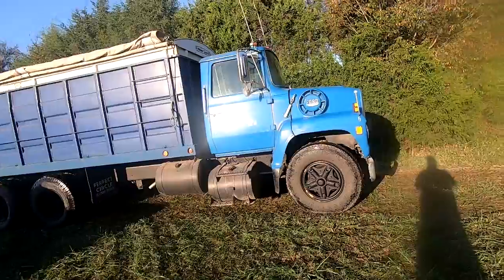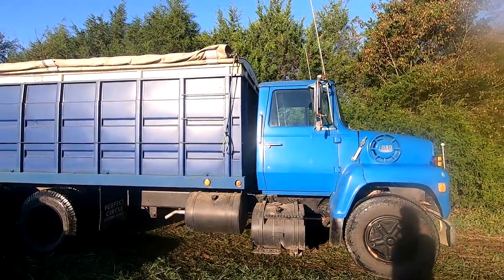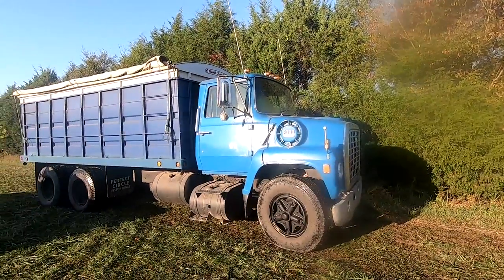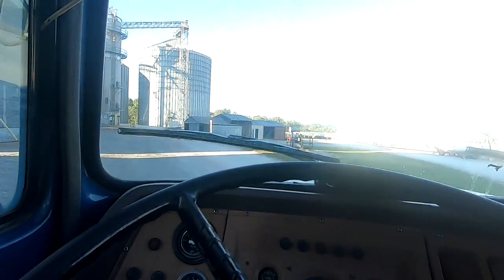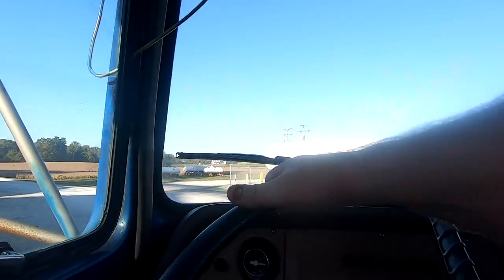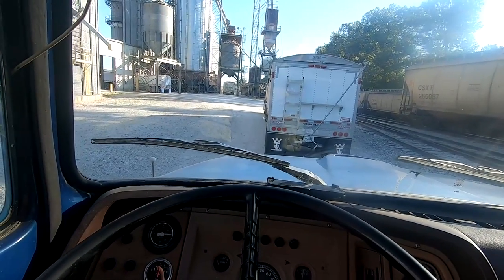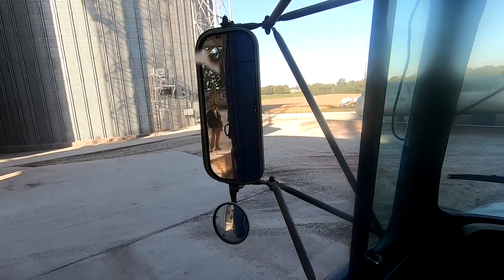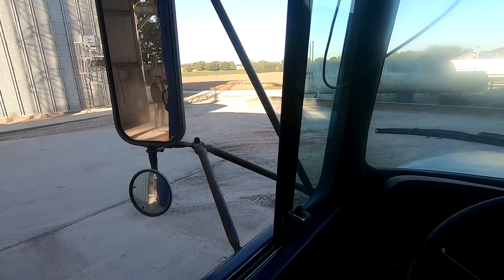Hauling Corn To The Elevator Ford F800 Grain Truck on The Road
Taking a load of corn to the elevator. The 1975 Ford F800 is loaded and on the road. Corn moisture is running high and we may have to let it dry a few more days.